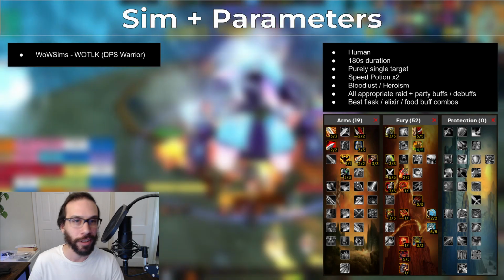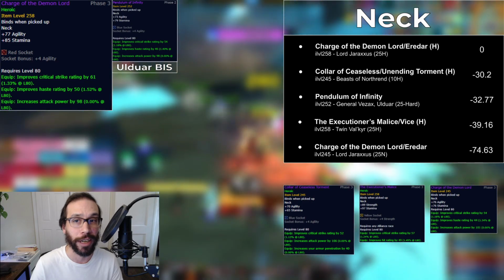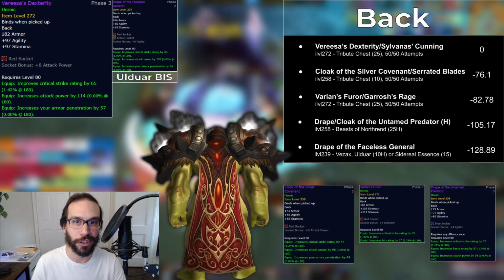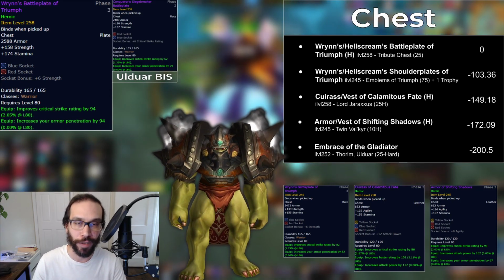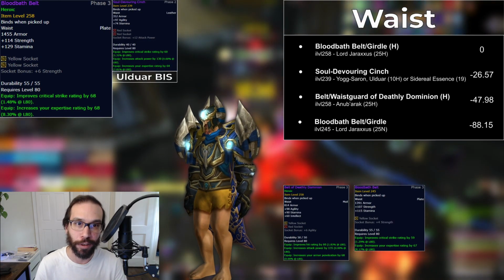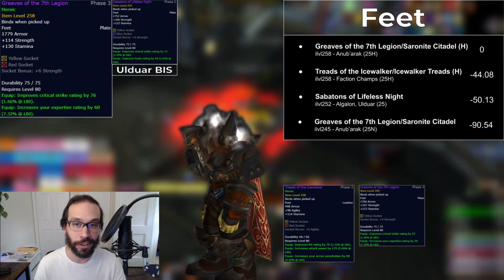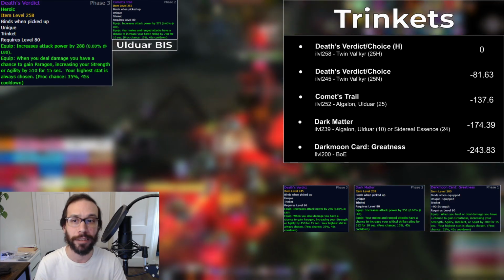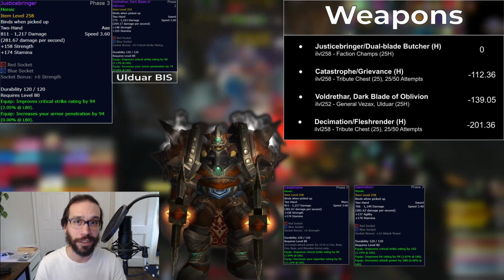[TOGC] How to Gear Your Fury Warrior for MAX DPS in Phase 3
In-depth loot guide for the new items in TOGC / Phase 3 of Classic Wrath for Fury Warriors - finding your BIS, comparing the different new items against Ulduar BIS and each other.

Come chat with me and watch me play on Twitch!

0:00 Intro + Settings
0:33 Helm
1:30 Neck
2:02 Shoulders
2:44 Back
3:26 Chest
3:58 Wrist
5:00 Hands
6:05 Waist
6:32 Legs
7:10 Feet
7:49 Rings
8:21 Trinkets
9:00 Ranged
9:31 Weapons

Sorry about some of the audio issues with trailing off sounds from my mic!